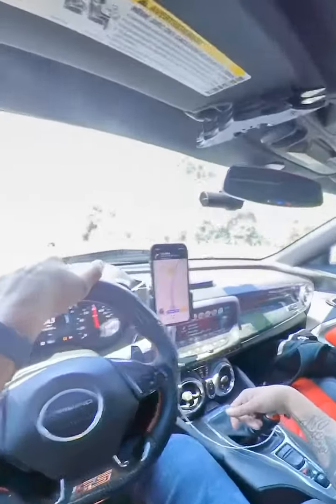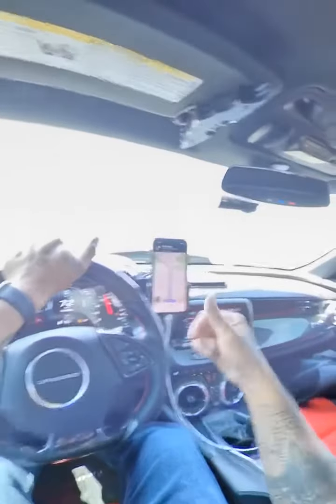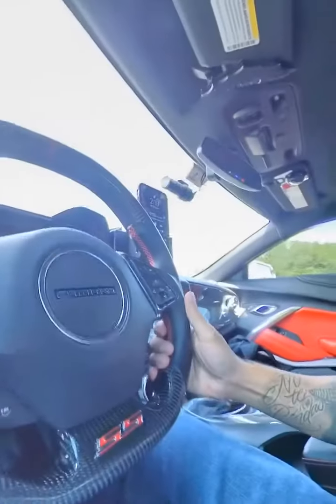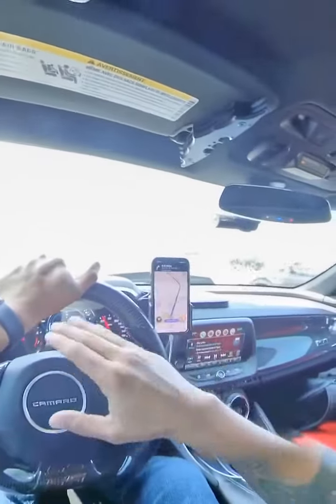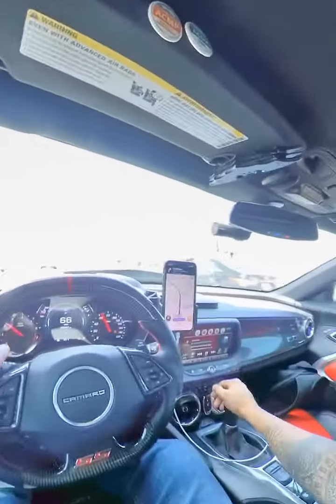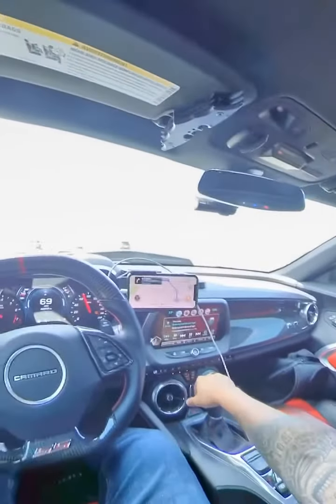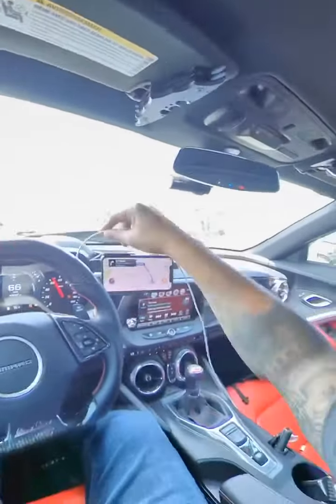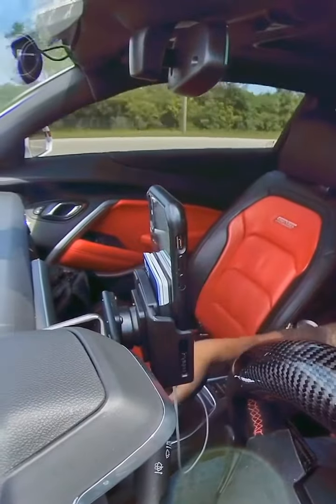Short First Drive with ProClipUSA Phone Mount for Camaro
Short demo and thoughts on the first time I drove my car with new iPhone position.